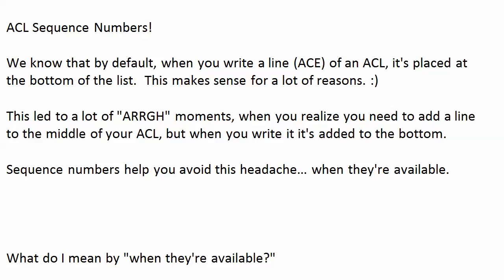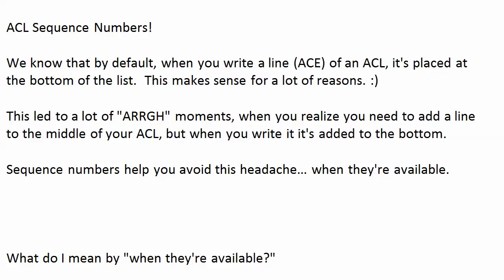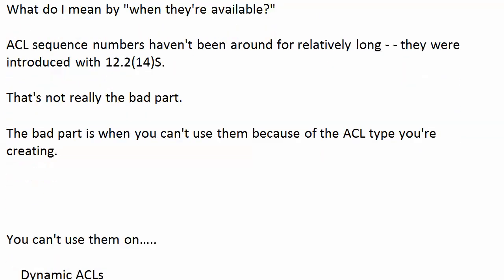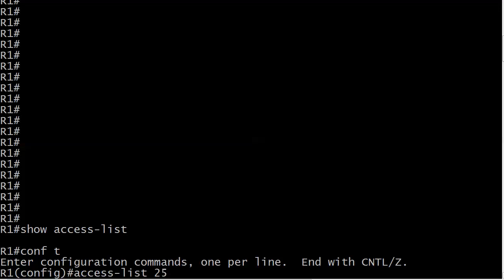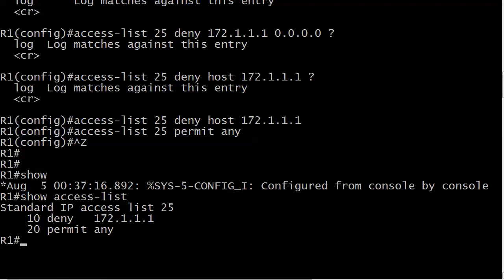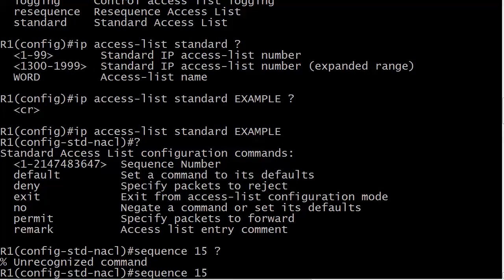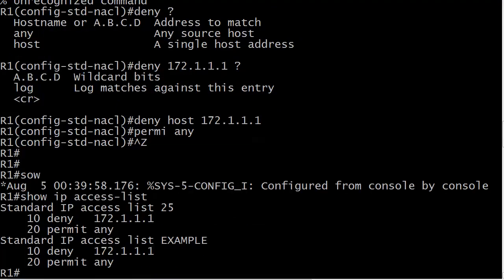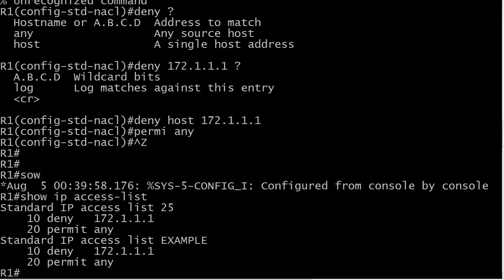007 Sequence Number Introduction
An Access Control List is one filter, or a sequence of filters, that are applied to an interface to either block or pass (or when using QoS, apply priority to) packets that match the filter definitions. ACLs are used to restrict network access by hosts and devices and to control network traffic. An ACL contains an ordered list of filters. Each filter specifies either permit or denies and a set of conditions the packet must satisfy in order to match the filter. The meaning of permit or deny entries depends on the context in which the ACL is used - either on an inbound or an outbound interface. When a packet is received on an interface, the switch compares fields in the packet against filters in the ACL to check whether the packet has permission to be forwarded, based on the filter properties. The comparison process stops as soon as the first match is found, and then the action of the ACL is applied. If no entries match, then, for the case of AlliedWare Plus hardware ACLs, the ACL ends in an implicit 'permit all else' clause. So, the unmatched packets are permitted. Because filters in an ACL are applied sequentially and their action stops at the first match, it is very important that you apply the filters in the correct order. For example, you might want to pass all traffic from VLAN 4 except for that arriving from two selected addresses A and B. Setting up a filter that first passes all traffic from VLAN 4 then deny traffic from addresses A and B will not filter out traffic from A and B if they are members VLAN 4. To ensure that the traffic from A and B is always blocked you should first apply the filter to block traffic from A and B, then apply the filter to allow all traffic from VLAN 4. You can assign sequence numbers to filters.